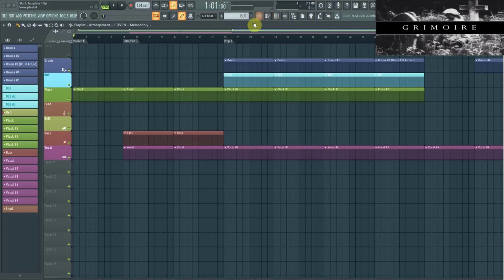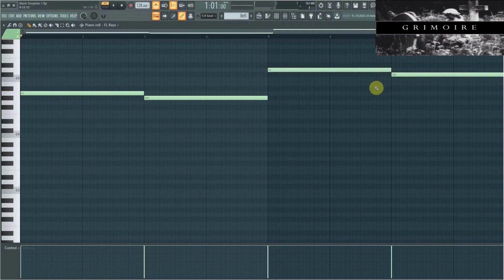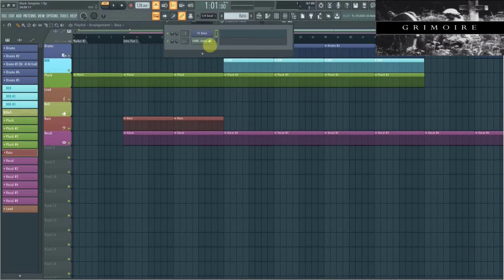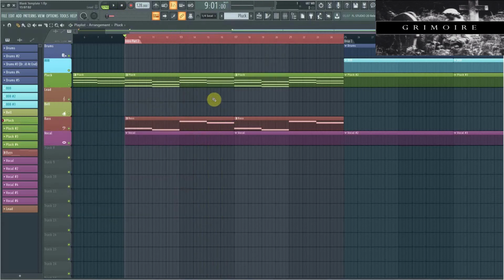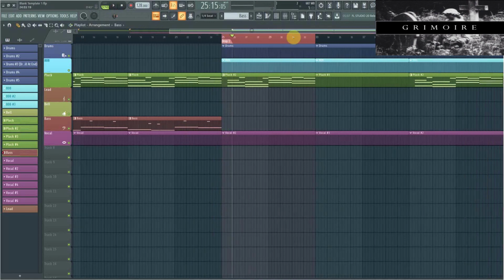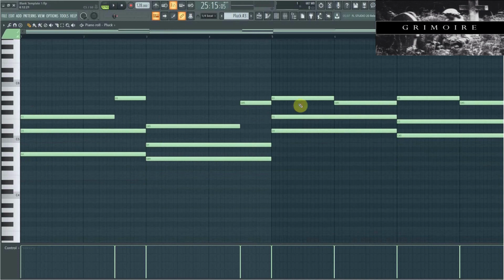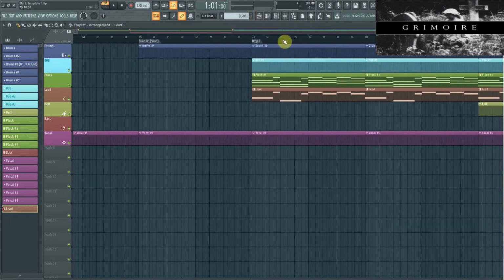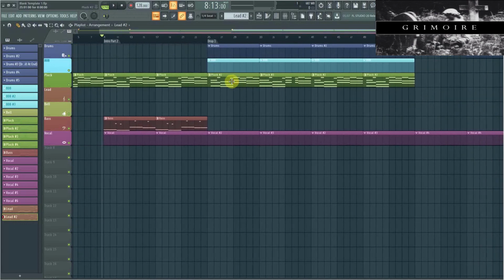Witch House Tutorial - Making A Song From Scratch - Chord Progressions (Part 1)